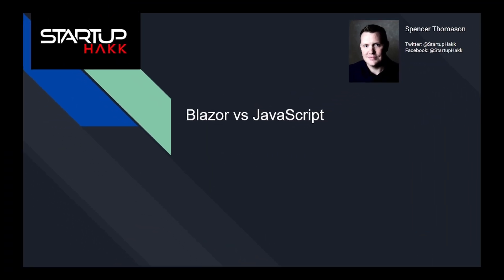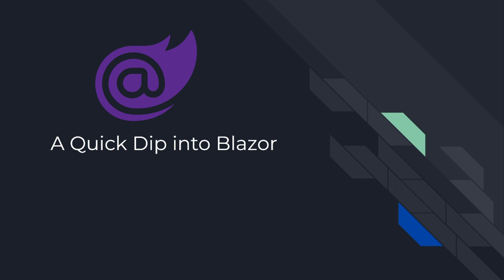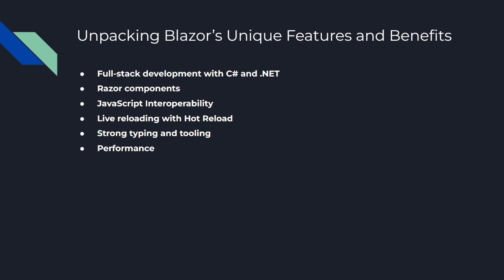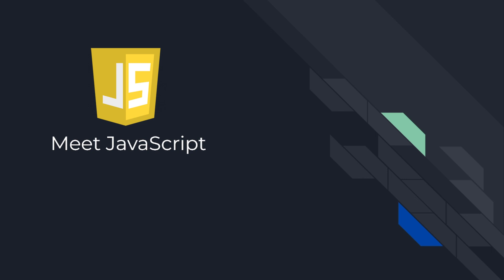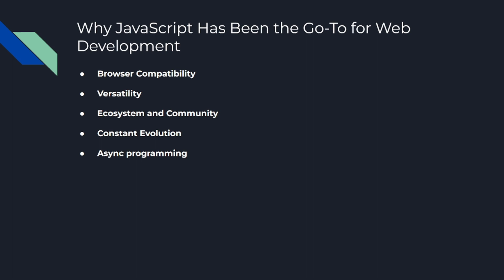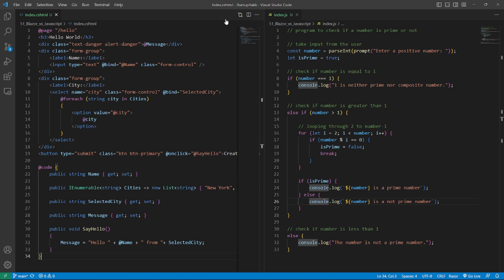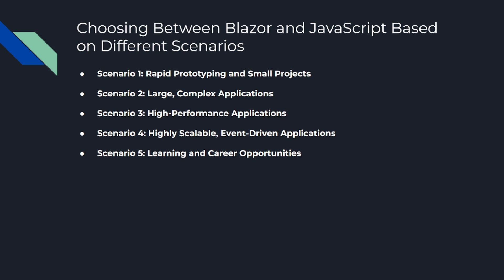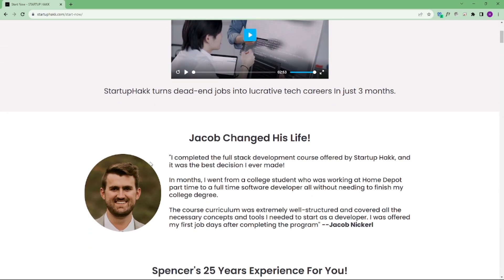Blazor vs JavaScript: Battle of the Web Development Titans!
A Quick Dip into Blazor
Blazor is like that new kid on the block who’s really starting to make a name for themselves. Hailing from the .NET family, Blazor brings a whole new approach to building interactive client-side web UI with .NET, a departure from the usual JavaScript-based solutions.

Picture this: You’re a .NET developer, comfortable with C# and Razor syntax, but each time you need to create a client-side interactive feature, you have to switch gears to JavaScript. Does that sound familiar?

That’s where Blazor comes in, promising to be the game-changer. It allows you to build web applications using C# and Razor, both on the server-side and client-side. No more context-switching between languages. Sounds neat, right?

But, of course, as with any technology, it’s not all sunshine and rainbows. Blazor has its own set of challenges and limitations. But don’t worry, we’ll get into those a bit later. For now, just remember that Blazor offers an alternative way to build interactive web UIs using the tools and languages .NET developers are already comfortable with.

Unpacking Blazor’s Unique Features and Benefits

Full-stack development with C# and .NET: This is arguably Blazor’s biggest selling point. With Blazor, you can write your client-side code in C#, using the same language, libraries, and tools that you use for your server-side code. For many .NET developers, this is a dream come true.

Razor components: Blazor applications are built using Razor components, which encapsulate both markup and logic into reusable pieces. These components can then be nested, reused, and shared among projects, promoting code reusability and maintainability.

JavaScript Interoperability: While Blazor aims to reduce your reliance on JavaScript, it doesn’t entirely eliminate it. There will still be scenarios where you might need to use existing JavaScript libraries or write some custom JavaScript. Blazor provides seamless interoperability with JavaScript, so you can call JavaScript from C# and vice versa.

Live reloading with Hot Reload: With .NET Hot Reload, you can make changes to your Blazor app’s code while it’s running and see the changes instantly without needing to manually pause or restart the app. It’s a real time-saver and boosts productivity significantly.

Performance: Blazor WebAssembly runs on the client-side in the WebAssembly bytecode format, which is fast, compact, and near-native speed. While it’s not as fast as JavaScript yet, it’s continually improving.

Meet JavaScript

Now, let’s turn our attention to JavaScript — the language that’s been around since the dawn of the web, and is virtually unavoidable if you’re doing any kind of web development.

JavaScript, you’ve probably already met it, maybe you’ve even had a love-hate relationship with it, but there’s no denying its impact. Born in the mid-90s, it was designed to add interactivity to otherwise static web pages, and boy, has it come a long way since then!

Why JavaScript Has Been the Go-To for Web Development
Let’s dive a bit deeper into why JavaScript has held the crown as the go-to language for web development for so many years. There’s more to it than just being old and familiar. Here are a few key reasons:

Browser Compatibility: JavaScript is supported by every modern web browser. That means, when you write code in JavaScript, you can be confident that it will run on any device that has a web browser. It’s like a universal key to the web!

Versatility: With JavaScript, you can create everything from a simple dropdown menu to a full-blown web application. And with the rise of Node.js, you can now use JavaScript for server-side programming as well. This means you can use the same language to write both your front-end and back-end code.

Ecosystem and Community: JavaScript has a massive, vibrant community of developers, and an enormous ecosystem of tools, libraries, and frameworks. Whether you need to quickly prototype an application with Express.js, build a complex front-end with React or Angular, or even create a mobile app with React Native, there’s likely a JavaScript tool that can help you do it.

Constant Evolution: JavaScript is continuously evolving and improving, with new features and improvements being added regularly. This ensures that the language stays relevant and capable of meeting the needs of modern web development.

Async programming: JavaScript’s event-driven, non-blocking model is perfect for handling multiple concurrent requests, which is common in web programming. This makes JavaScript a great choice for building performant, highly scalable applications.